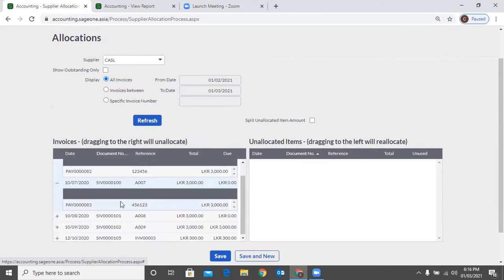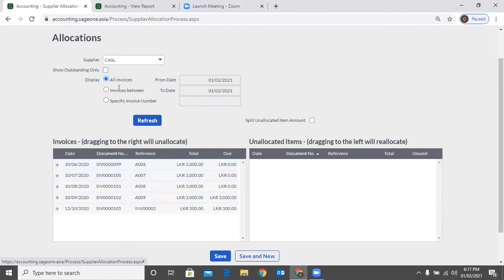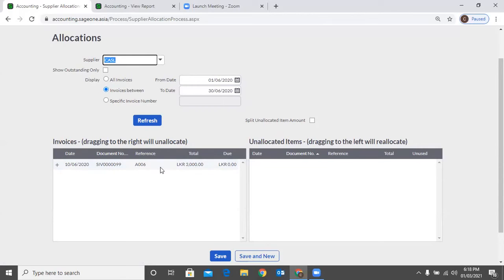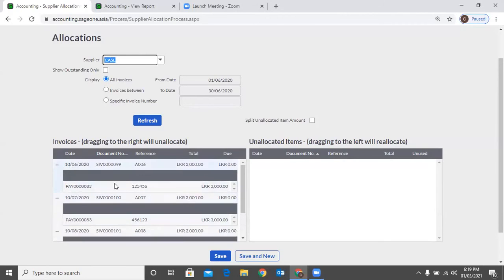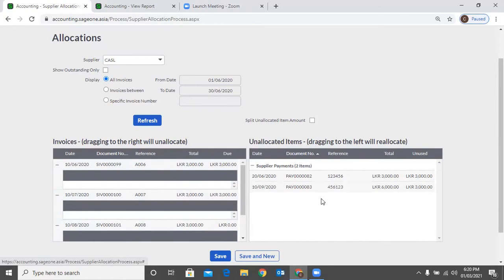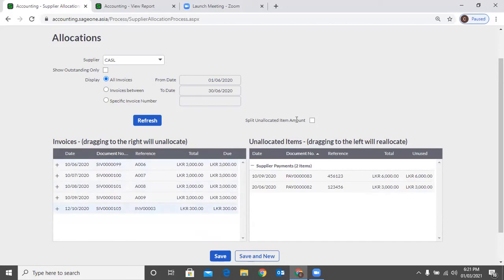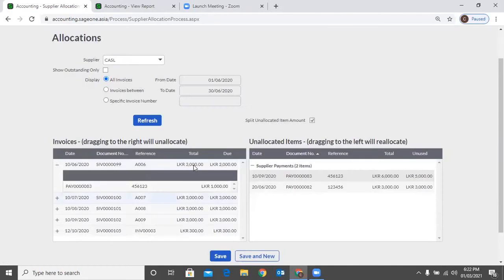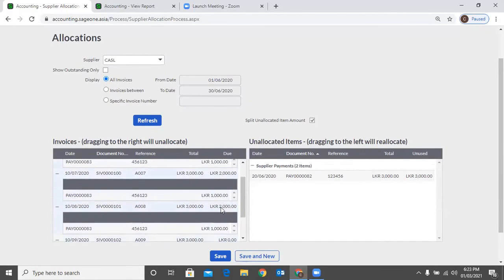Sage Business Cloud Accounting Software Training Video 048